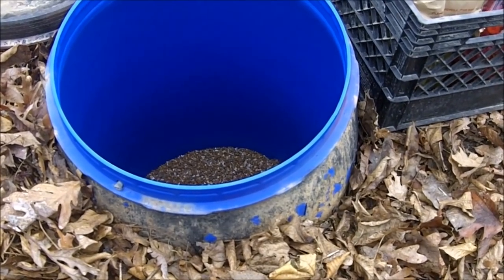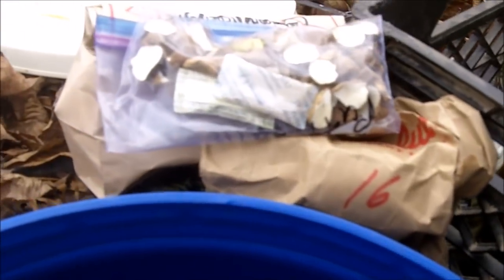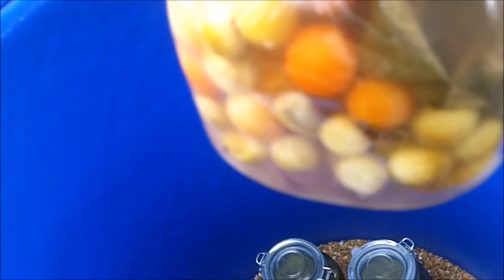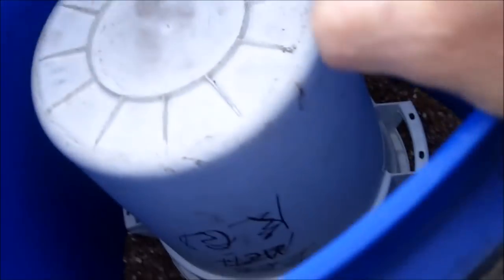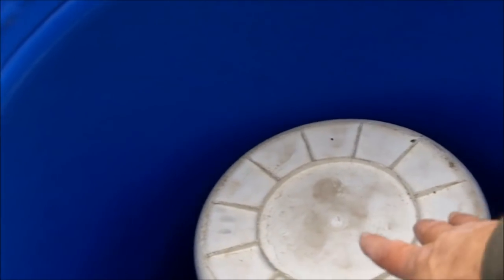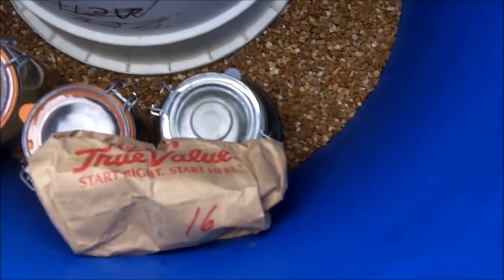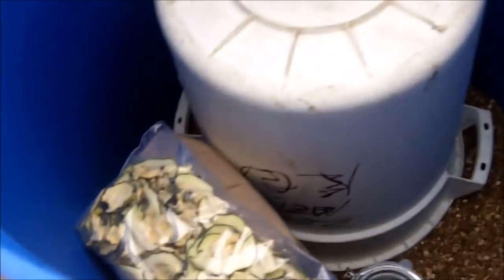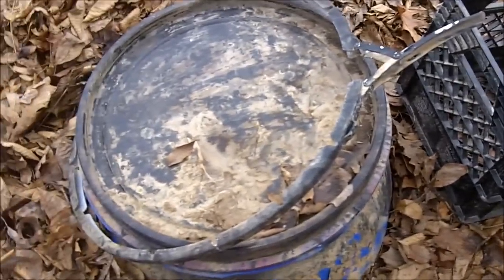Putting My Preserved Food in Makeshift Root Cellar for the Winter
Survival Doc puts his preserved food (brine fermented vegetables, seed potatoes, etc.) in his makeshift root cellar for the Winter